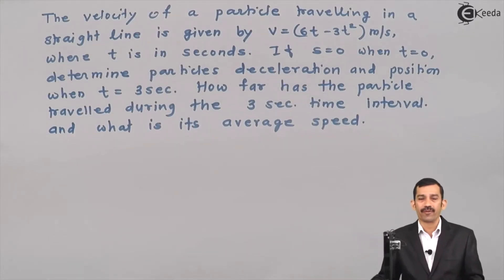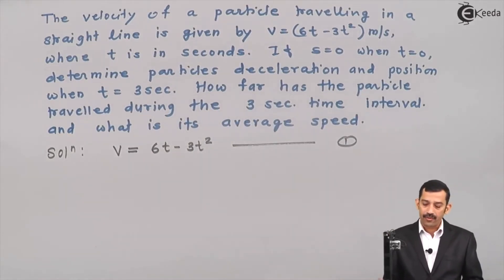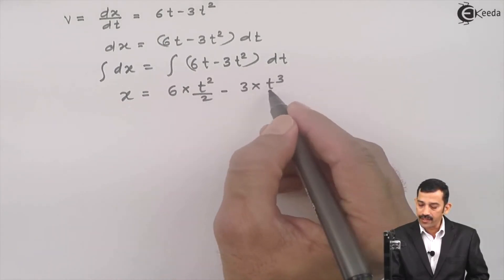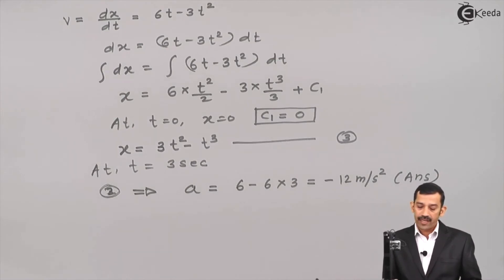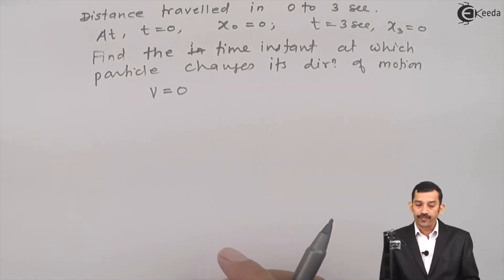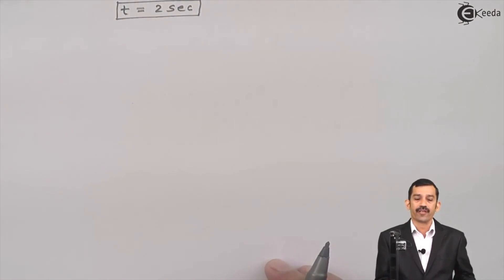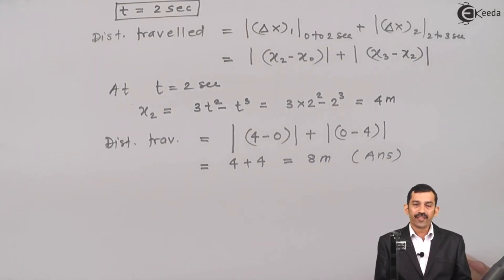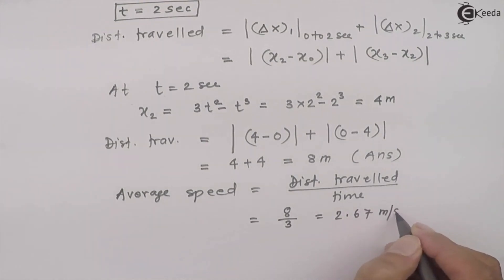Rectilinear Motion with Variable Acceleration - Problem 6 - Kinematics of Particles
Welcome to another engaging problem-solving session, where we delve into the fascinating topic of rectilinear motion with variable acceleration. In this video, we tackle Problem 6, delving deeper into the intricacies of the kinematics of particles under varying acceleration.

Rectilinear motion with variable acceleration plays a pivotal role in physics and engineering. Throughout this tutorial, we methodically analyze the problem, utilizing fundamental principles of kinematics to dissect the motion of particles with precision and clarity.

With detailed explanations and step-by-step calculations, our objective is to equip you with the skills and understanding needed to confidently tackle problems involving variable acceleration. Whether you're a student seeking to grasp complex physics concepts or a professional aiming to enhance problem-solving skills, this video offers valuable insights and strategies.

Join us on this captivating journey as we explore the complexities of rectilinear motion with variable acceleration. Let's embark on this exciting exploration of kinematics together!